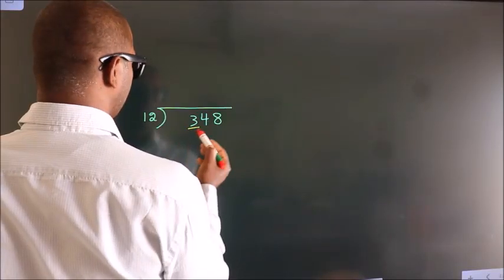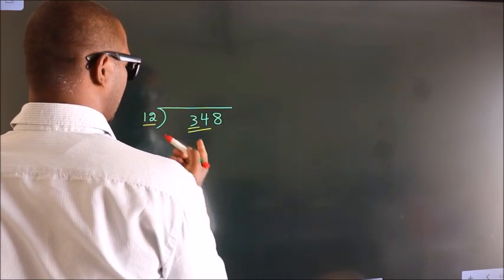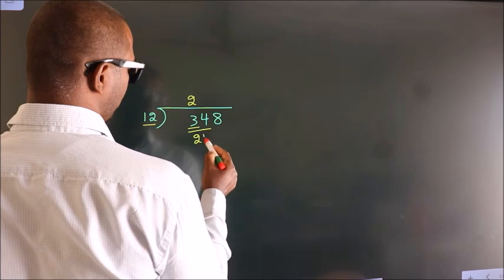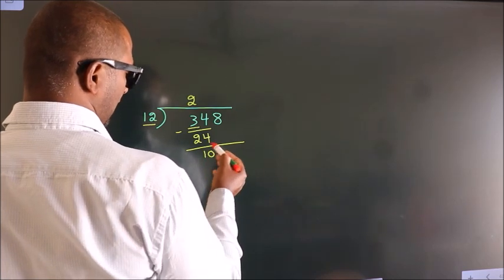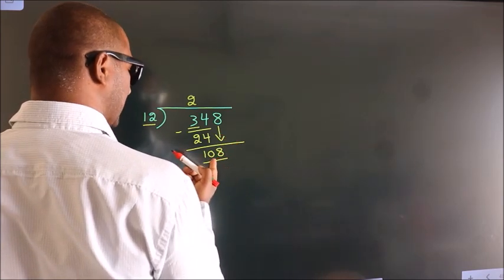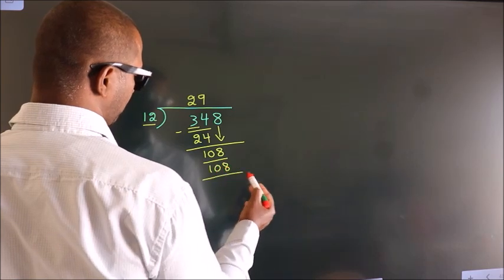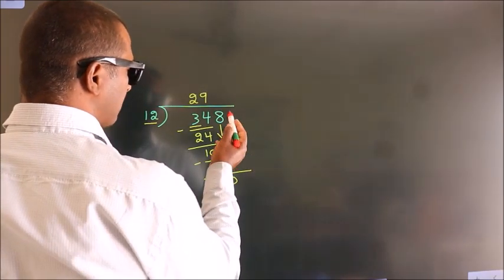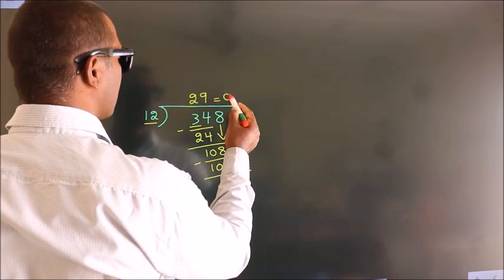Divide 348 by 12 Divide completely